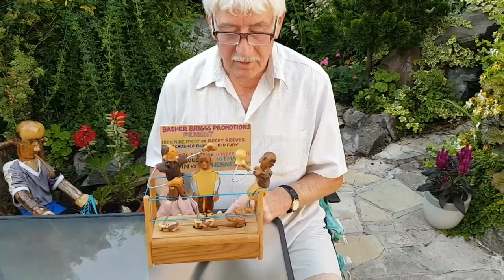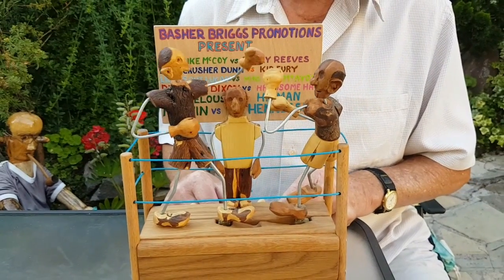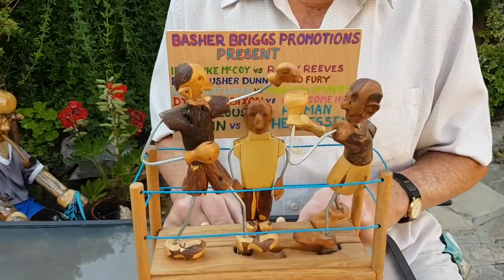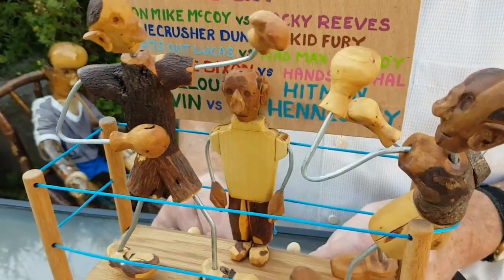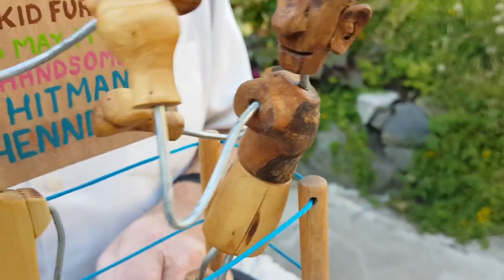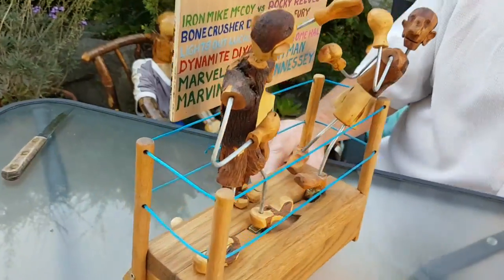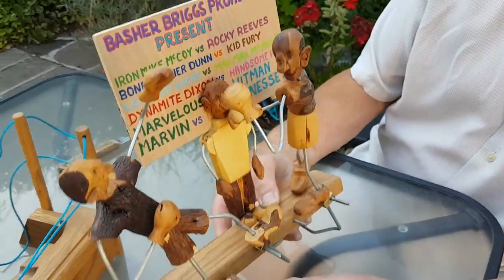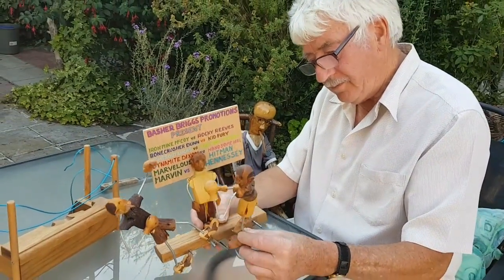Boxing Automata from Ted's World of Modelling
My dad's latest creation is a boxing automata.  The boxer on the left can jab all day long but with quick reactions the left boxer can cut inside and deliver a left uppercut!

1. and enter my world of watercolour where you’ll see exclusive videos, articles, reference photos and much more! Get 2 months FREE with annual membership! Put simply, Patreon is my main source of income and it’s only with the support of my patrons that I can continue to find the time and resources to make these videos.

2. READ MY BOOKS ➤

4. DONATE ➤ Your donation keeps my YouTube channel sustainable and funds future watercolour painting tutorials for all budding artists.

6. PODCAST ➤ Listen to my podcast ‘My Watercolour Diary’ where I answer your questions

7. MATERIALS ➤ These are the paints, paper and brush I use for painting watercolours:

8. SOCIAL MEDIA ➤ Let’s connect!